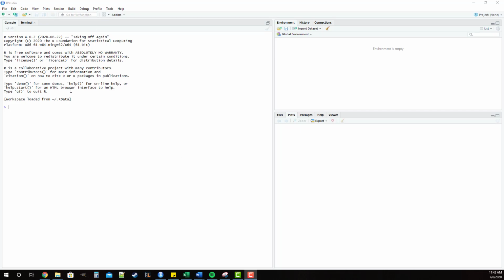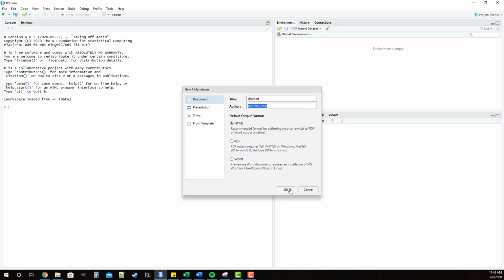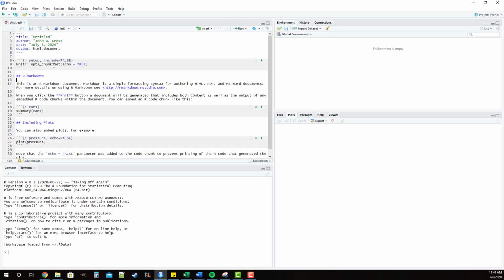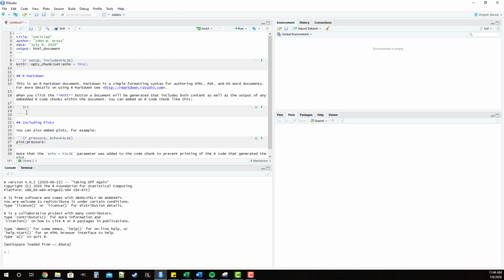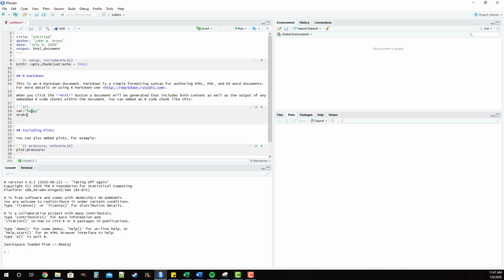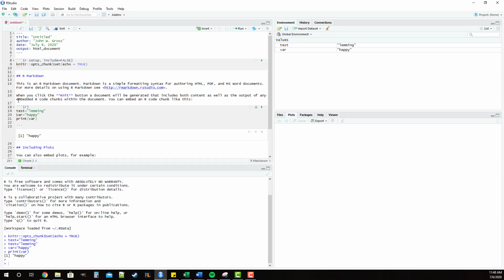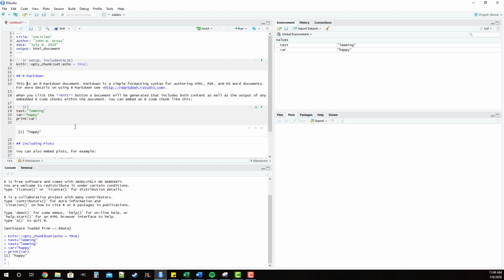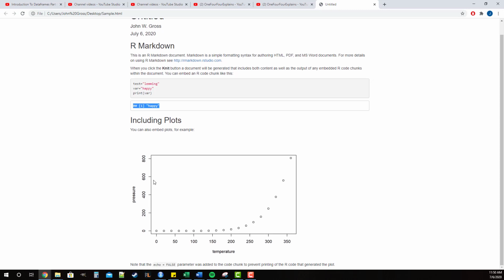Intro To R Markdown Part 1 (Overview)